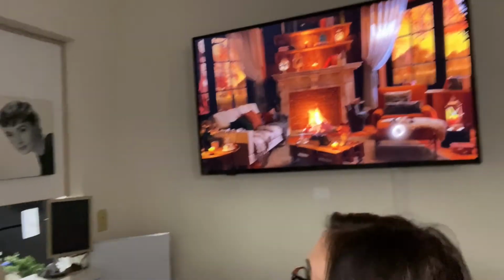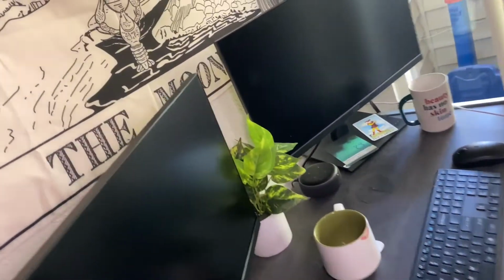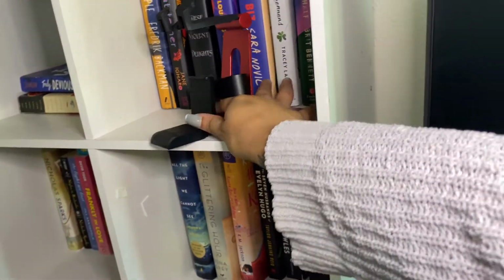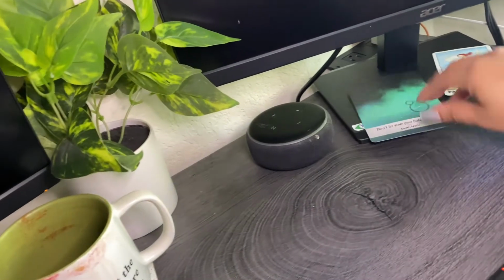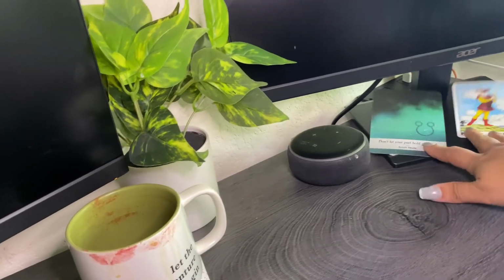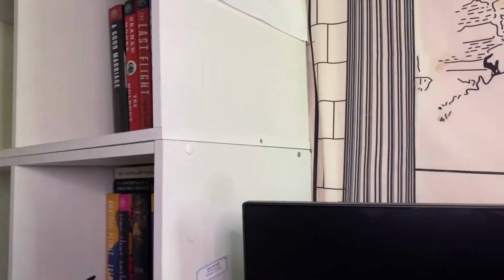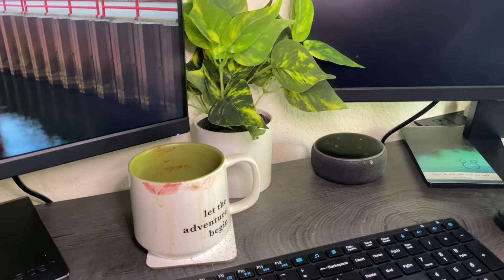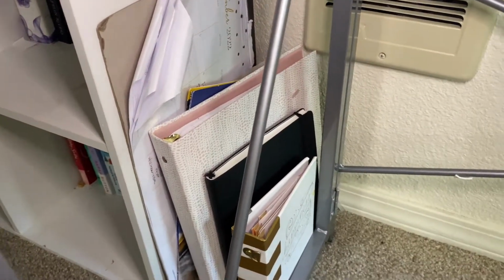I think I forgot how to Vlog! (Work from home day in the life)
This year has been all about healing. Come hang with me while I work and try to remember how to Vlog!!

My new upload schedule:

Wednesday:  Vlog 💕

Friday: Everything Else!

My health IG/TikTok